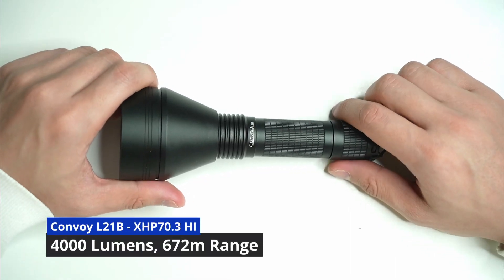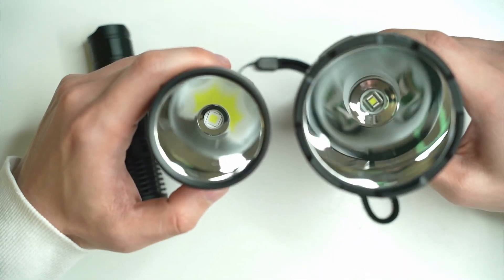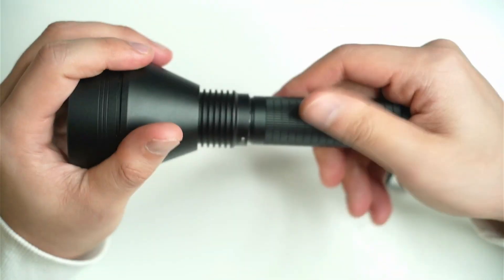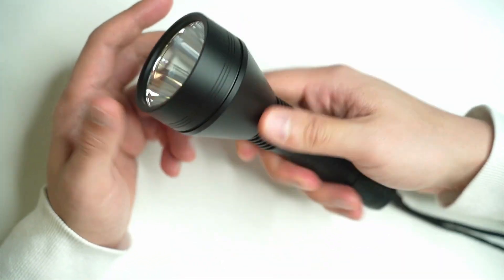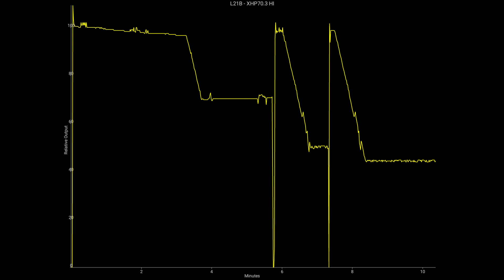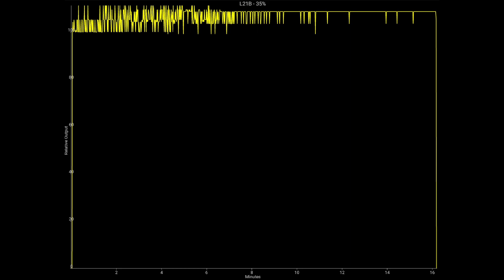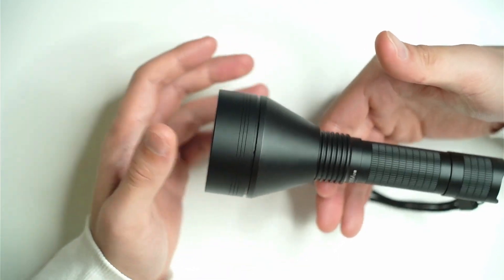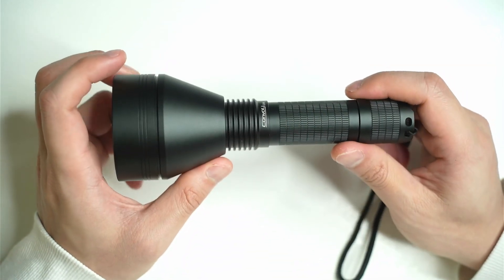Convoy L21B (XHP70.3 HI, 4000 Lumens) Flashlight Review: Best All-Rounder Budget Thrower?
The L21B is one of Convoy's most popular flashlights, but lately, Simon's released two new versions. There's the SBT90.2 version, then there's this one I decided on, the XHP70.3 HI version. I think this LED offers many benefits such as efficiency (5A), good throw, and lots of spill. Lots of beamshots included in my video. Watch to find out more.

Convoy L21B - XHP 70.3HI

General thoughts after a week of usage/size comparison/practicality/interesting things:
 • The L21B now comes with two extra LED choices: the SBT90.2 and this one here, the XHP70.3HI. This one's a bargain for the sheer amount of light and throw it produces.
 • Comparison with other lights.

 • That XHP70.3 HI is pretty large! Bigger die surface than SBT90.2.

UI - modes
 • 12 mode selection UI.
 • Half press to switch mode. 1-second memory mode which can be disabled.

 • CCT, CRI, Ceiling bounce test
 • Large, intense hotspot. Lots of spill. Some slight ringiness in the edges of the beam but not really noticeable.

Considerations
 • No onboard charging or battery included. You can add a battery on the Convoy shop for a few dollars.
 • Head heavy due to large reflector. Large and will only fit in a jacket pocket if anything.
 • No spring on head.

Verdict
Perfect budget-friendly large thrower flashlight with a practical beam and spill. At $38, I wonder how they do it.